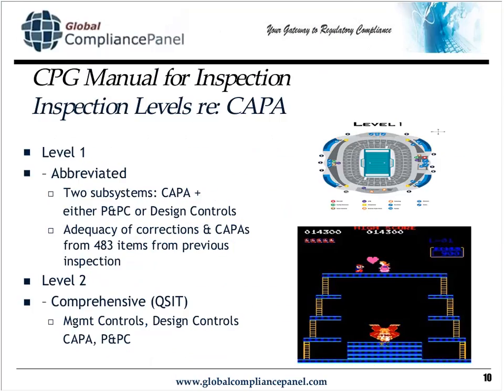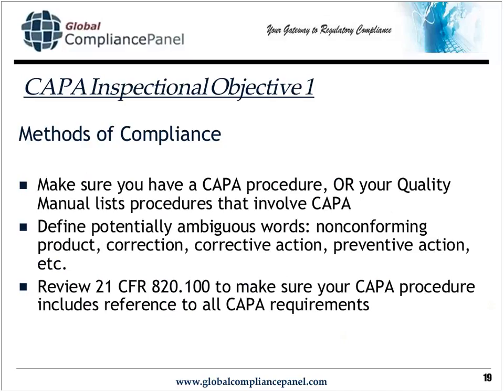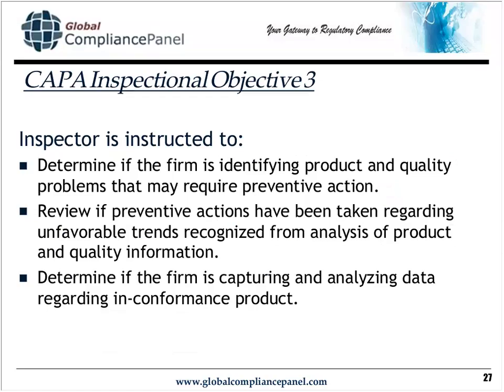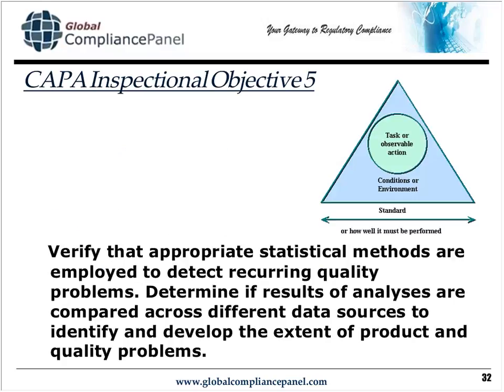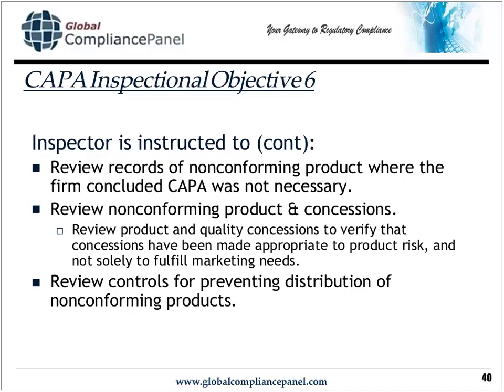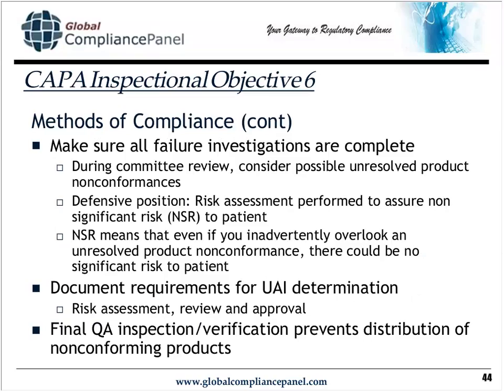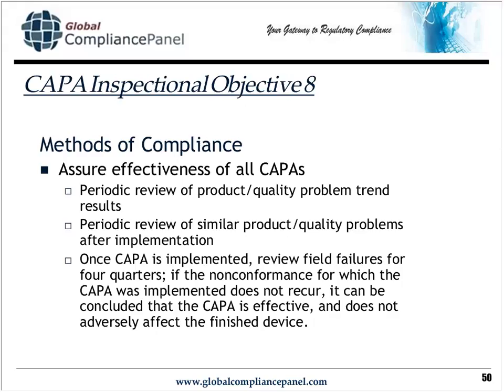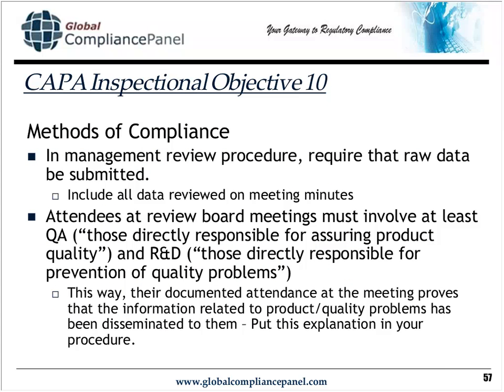How FDA Trains its Investigators to Review CAPA and What You Should Do to Prepare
During an inspection, FDA personnel will take a great deal of time reviewing your company's CAPA system. What will they look for? This Video will Show all the documents used by FDA to train their inspectors to review your CAPA system, some of which you may not be familiar with.

Also contained in this Video will be a section-by-section summary of the  CAPA subsection of the QSIT, the document by which FDA inspectors operate during an inspection, as well as how your company can use that same document in your preparation.